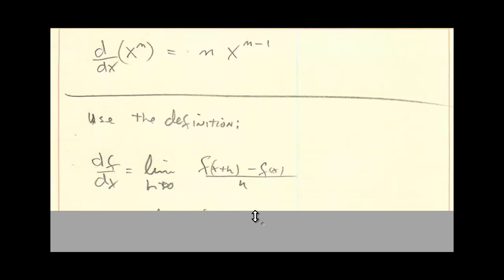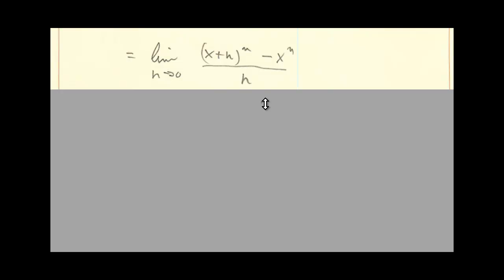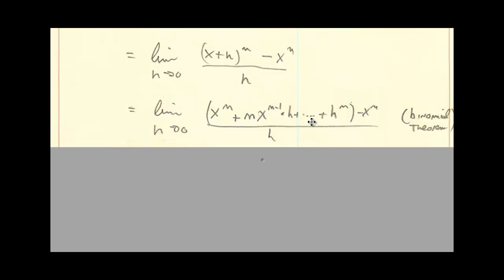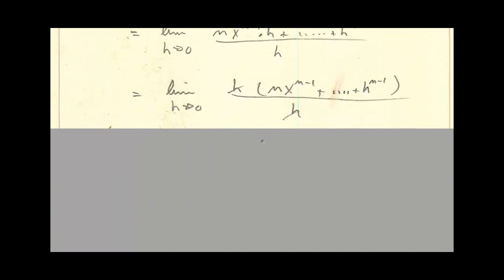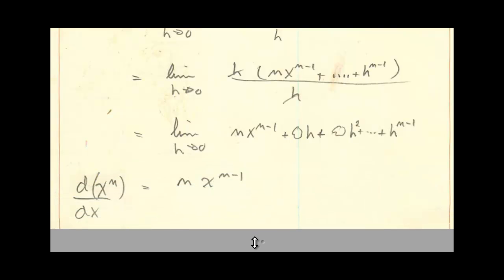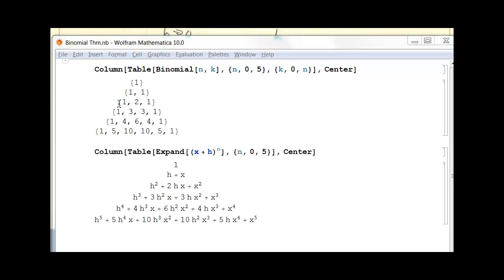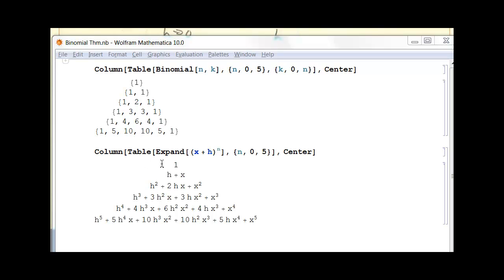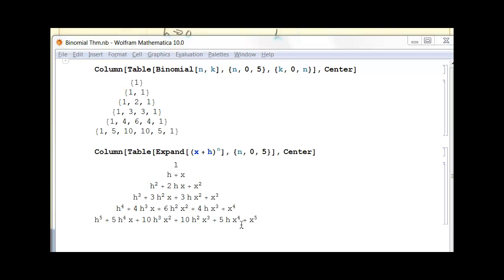Informal Proof Of Power Rule